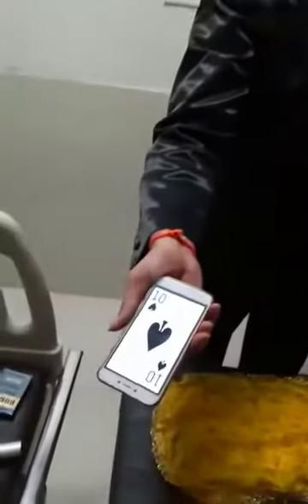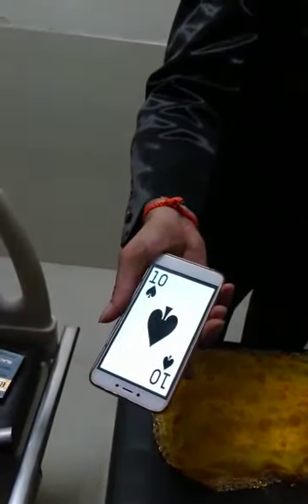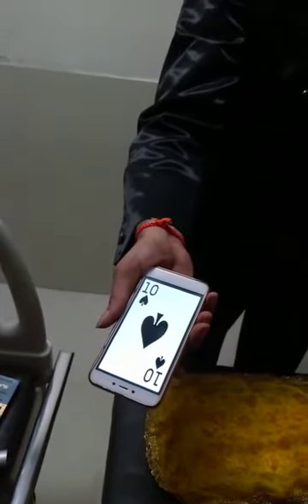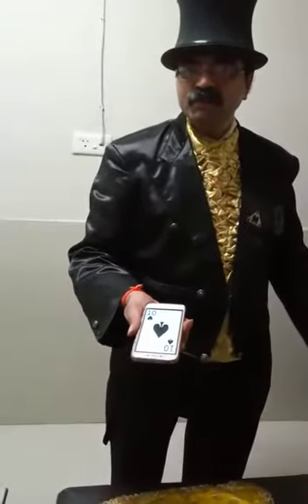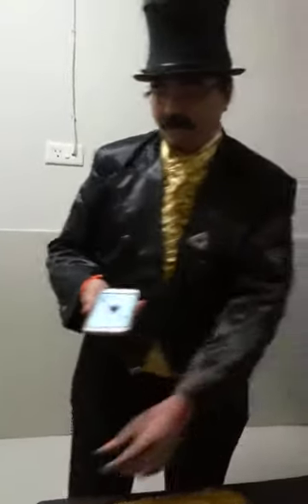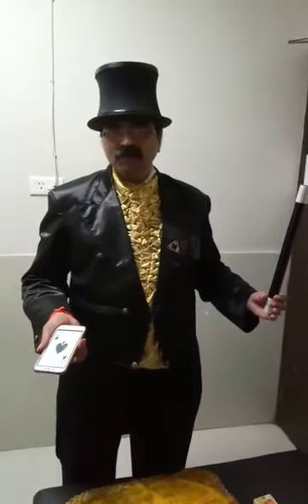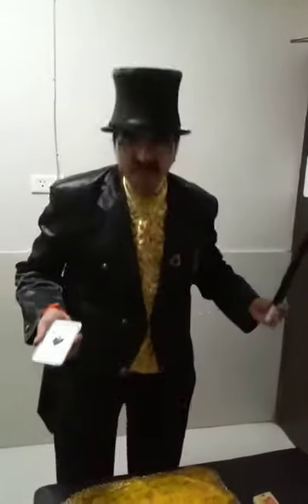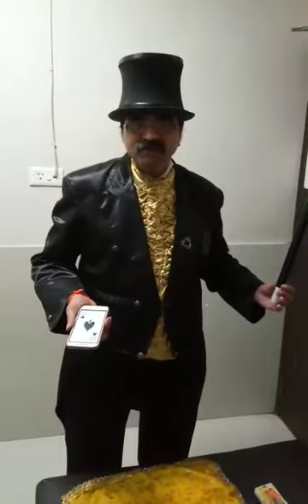Card in Mobile Magic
Video from 🎩Magician Pradeep Kamath🎩